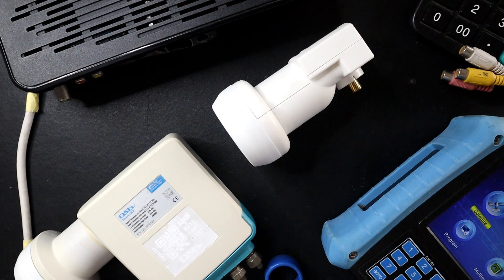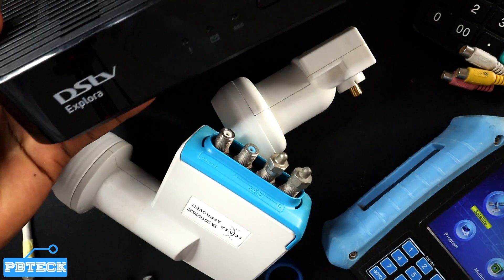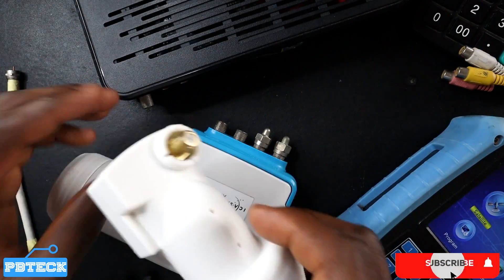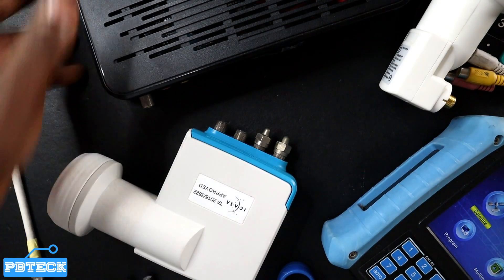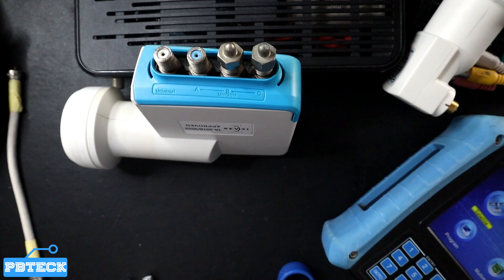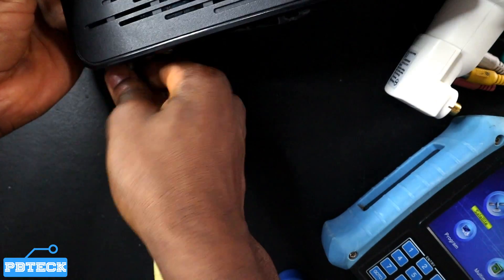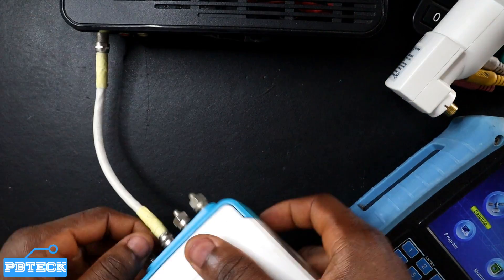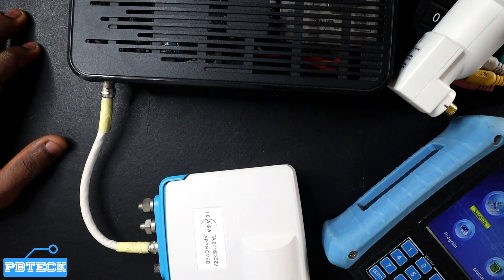💎 How To Install Dstv Explora Decoder And Dstv Smart LNB | Pbteck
To install a DSTV Explora decoder and a DSTV Smart LNB, follow the steps below:

Determine the best location for your satellite dish, considering factors such as line-of-sight to the satellite, potential obstructions, and cable length. Install the satellite dish accordingly.

Mount the DSTV Smart LNB on the dish arm, ensuring that it is securely attached.

Connect the LNB cable to the "LNB in" port on the Smart LNB.

Connect the other end of the cable to the "LNB in" port on the DSTV Explora decoder.

Connect an HDMI cable from the HDMI output port on the DSTV Explora decoder to your TV's HDMI input port.

Connect the power supply to the DSTV Explora decoder and plug it into an electrical outlet.

Turn on the TV and select the correct HDMI input source.

Follow the on-screen instructions to complete the installation process.

Activate your DSTV Explora decoder by contacting the DSTV customer service and providing your account details.

Note: If you are not comfortable with installing the DSTV Explora decoder and Smart LNB yourself, it is recommended that you contact a professional installer to do it for you.

LINKS